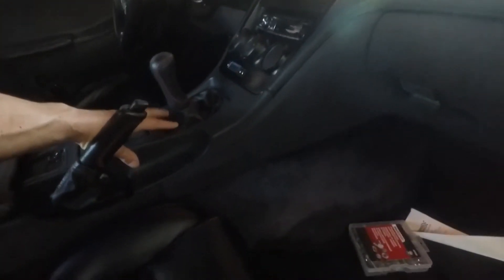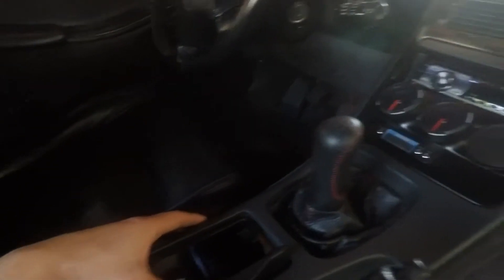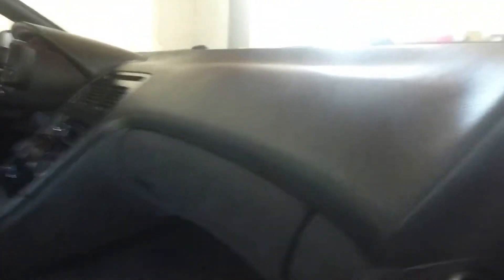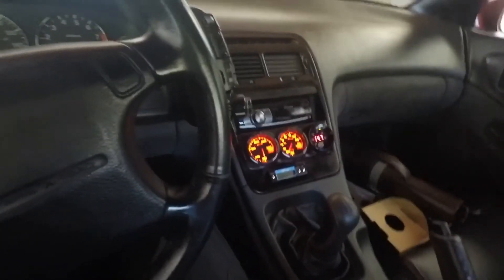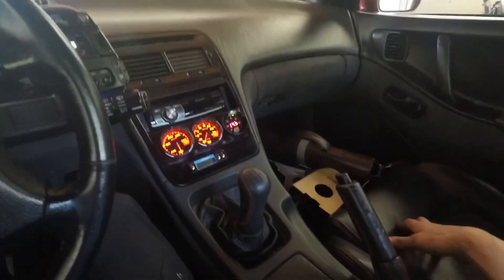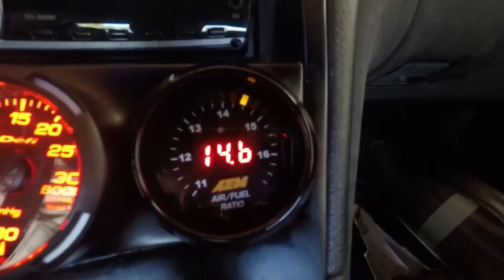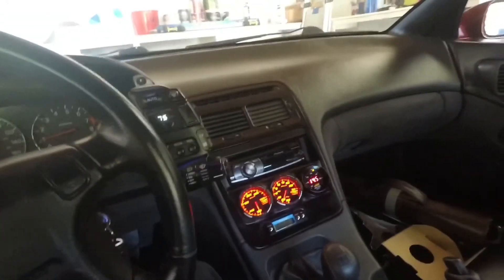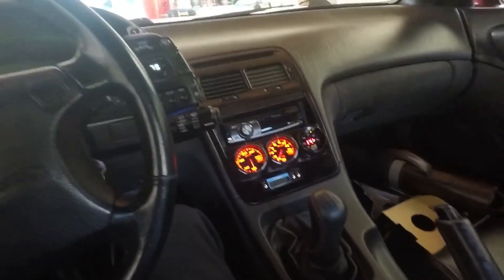1993 300zx TT *How To Install A/F ratio Wideband*